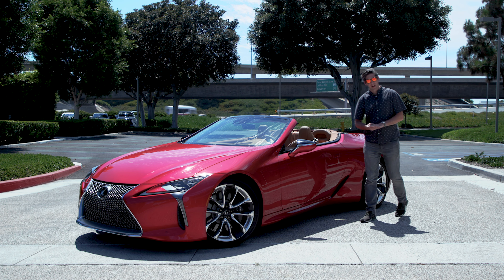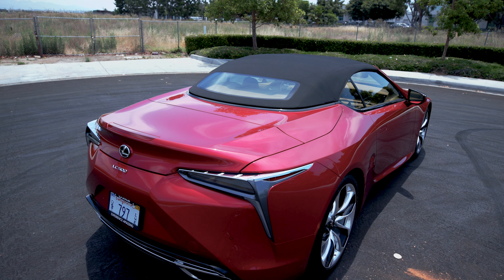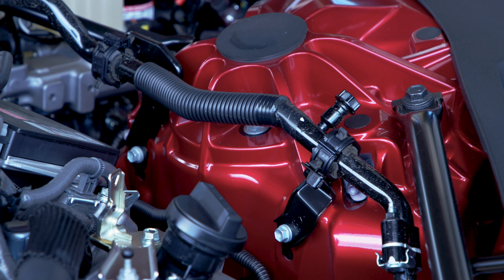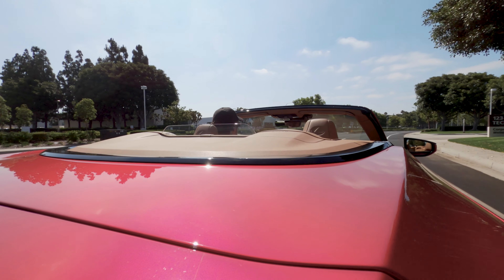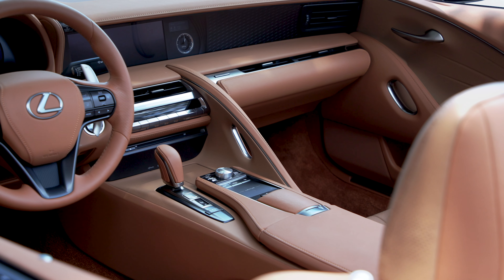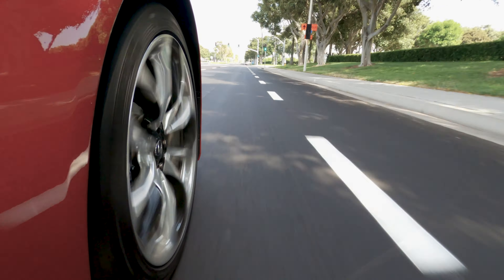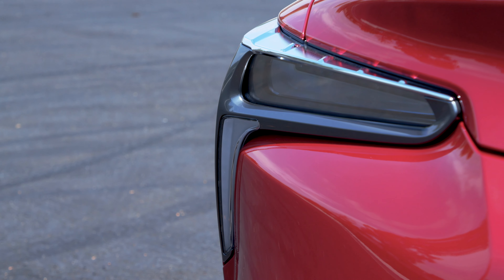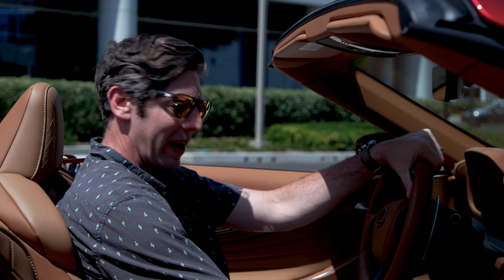2021 Lexus LC500 Convertible | First Drive! | Autotrader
Open up and let the noise in with the 2021 Lexus LC500 Convertible. The $102,025 luxury drop-top joins the LC family as the open-air model with its soft-top roof but it retains that wonderful 471-hp 5.0-liter V8 engine.

About Autotrader: Our mission at Autotrader is to be your ultimate online solution for buying and selling new, certified, and used cars. Not sure which type of car you want? That's okay. lets you research and compare cars by searching for body type, mileage, price, and numerous other criteria.